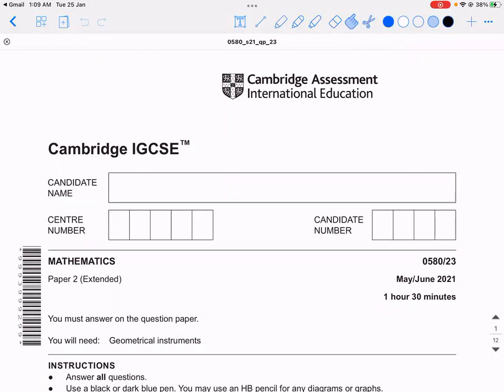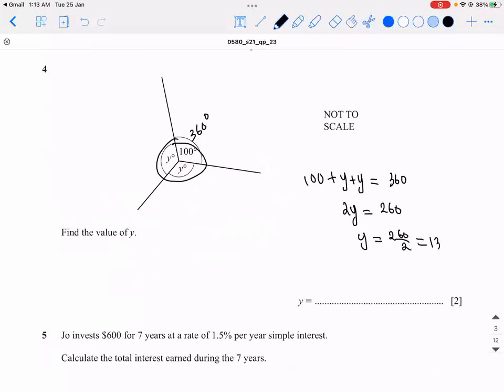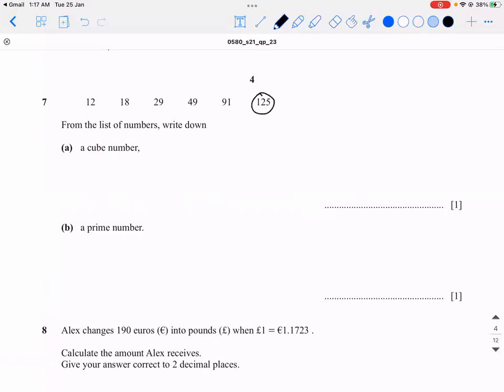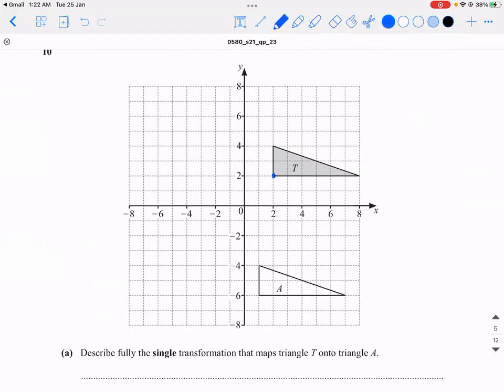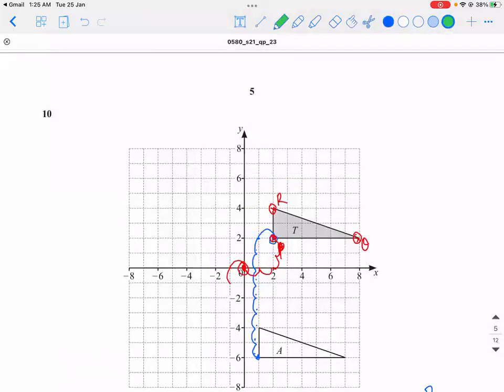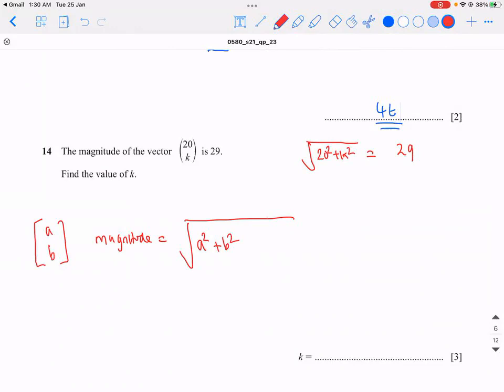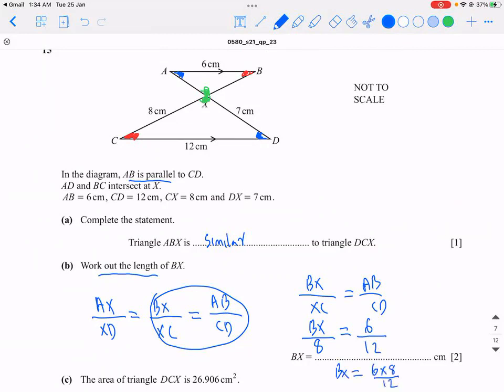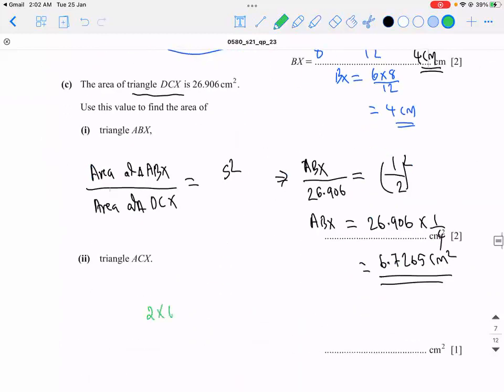Paper 2 ( Extended) #0580/23 May/June 2021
Concept explanations and Solutions
Question 1-15
Q 1- Numbers
Q: 2 Percentage and fractions
Q:3- Parallel Lines
Q:4- Angle Around a point
Q 5-Simple Interest
Q:6-Making equations using Algebra
Q 7-Numbers
Q: 8-Currency Problems
Q:9-Fraction Division
Q:10-Transformation
Q:11-Indices
Q: 12-Linear Inequality
Q:13-Bracket expansion and simplification
Q:14-Vectors
Q:15- Properties of similar Triangles